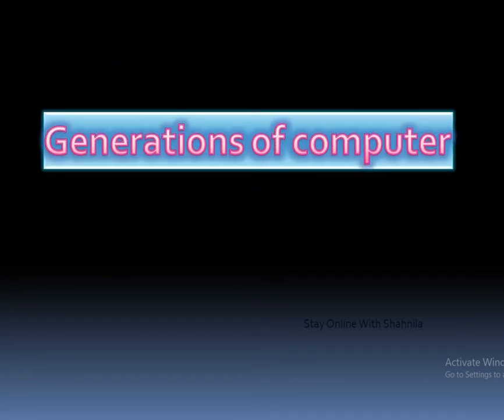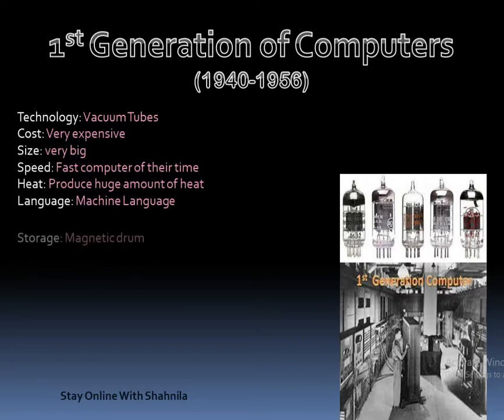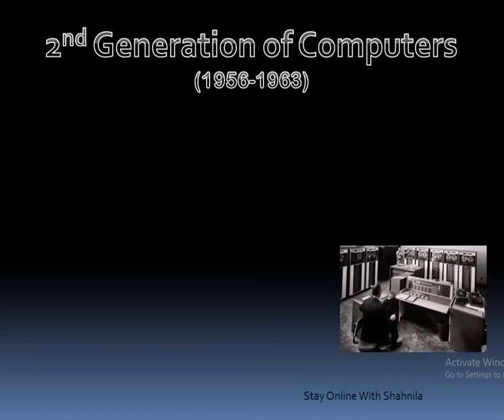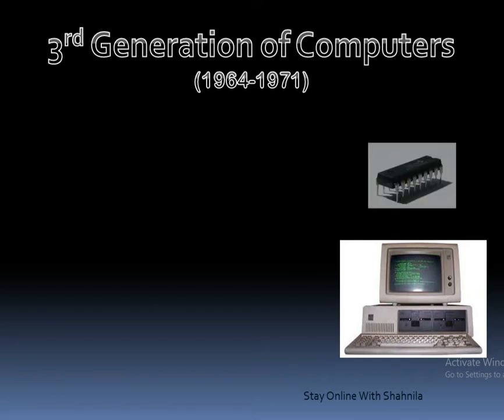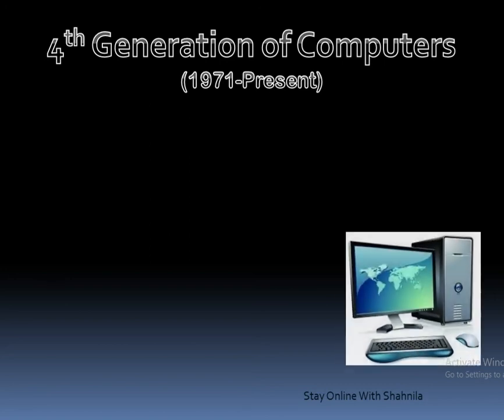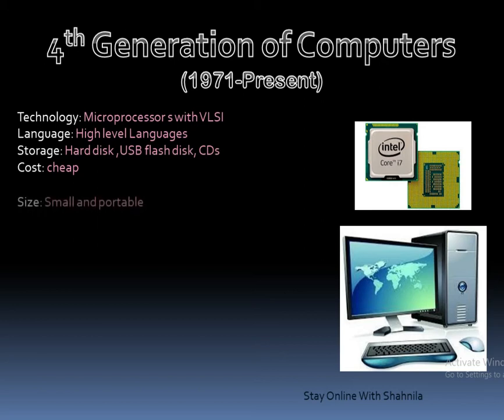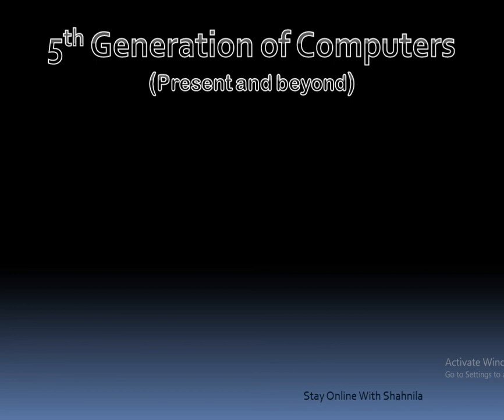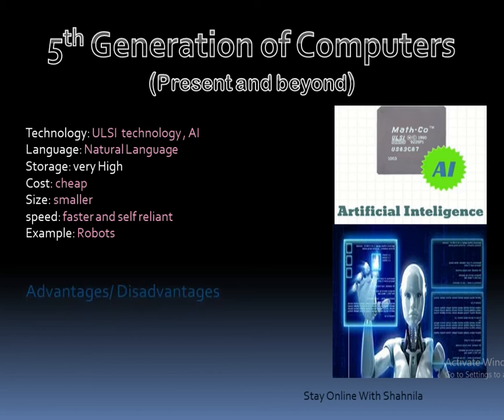Five Generations of computer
Stay Online with Shahnila
TOPIC:1.2.2 Generations of computer  in 9th computer science BISE
SLO No.1.1.1  in 9th computer Science AKUEB also very much helpful of all other computer  Teachers and .students of classes from two to Bs -1